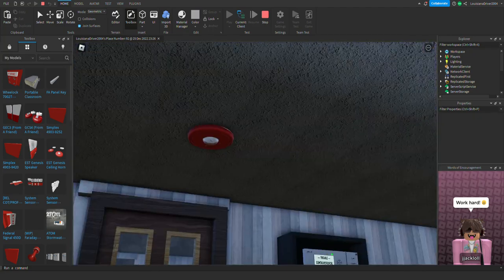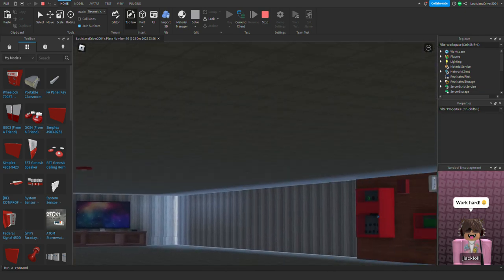Roblox Fire alarm inspection #67 (EST Genesis System)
This will be a test featuring all EST Genesis ceiling horn/strobes and EST pull stations branded by General Electric (GE).